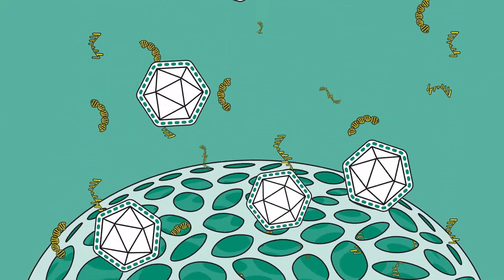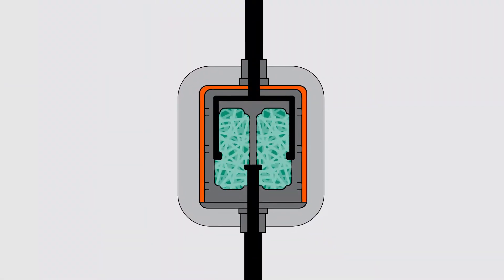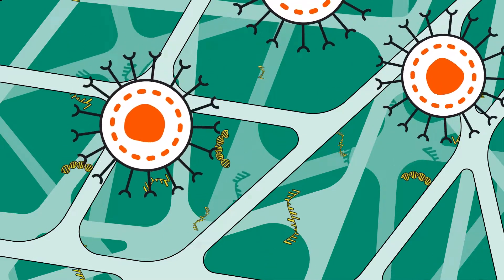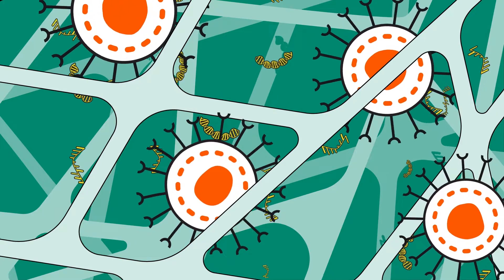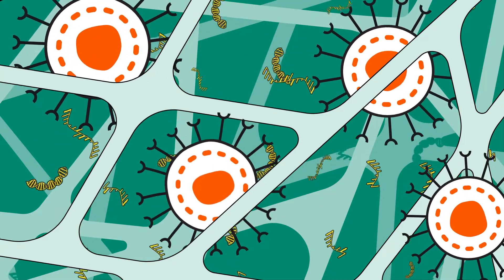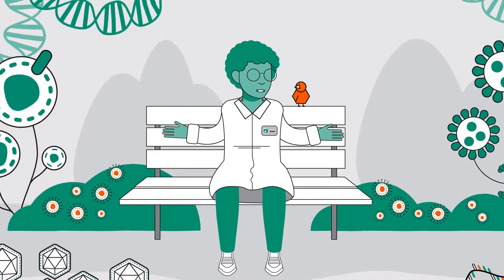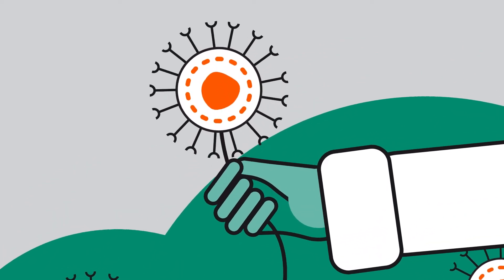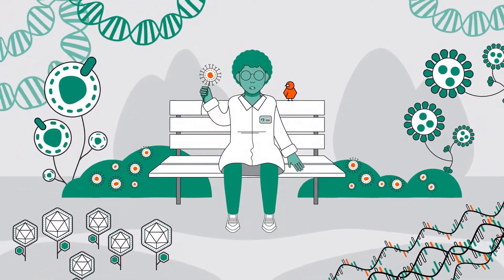Advanced therapeutics: Downstream purification technologies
Discover cutting-edge solutions for purifying advanced therapeutics and biotherapeutics with innovative downstream purification technologies. In this video, we explore the latest advancements in downstream processing in biotechnology, designed to meet the challenges of developing and manufacturing novel therapies, including cell and gene therapies, monoclonal antibodies, and next-generation biotherapeutics.

What you’ll learn in this video:
• Key downstream technologies that enable efficient and scalable purification of advanced therapeutics.
• How these solutions address the unique needs of modern bioprocessing workflows.
• Insights into optimizing downstream processing to improve purity, yield, and scalability.

Our downstream purification platforms are built to streamline production while maintaining the integrity of your therapeutic products. Whether you're working on small-scale research or preparing for commercial production, Cytiva's technologies provide reliable and adaptable solutions to support your bioprocessing goals.

Revolutionize your workflows with our downstream purification technologies, empowering you to bring advanced therapies to life.

Chapters:
00:00:00 Intro
00:00:07 Complexity in therapeutic processes
00:00:16 Optimization techniques for large molecule purification
00:00:21 Purifying exosomes at scale with consistency
00:00:26 Resins and filters: an introduction
00:00:32 Developing processes for biologics
00:00:37 Introduction to fibrochromatography technology
00:00:43 Challenges in treating large biological entities
00:00:48 Introduction to purification process